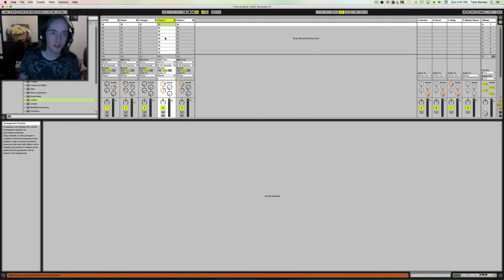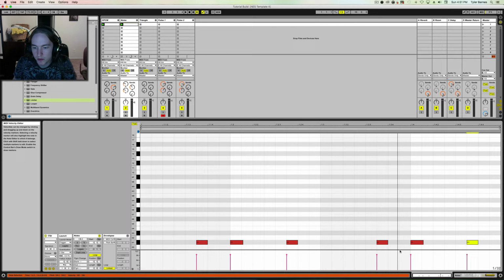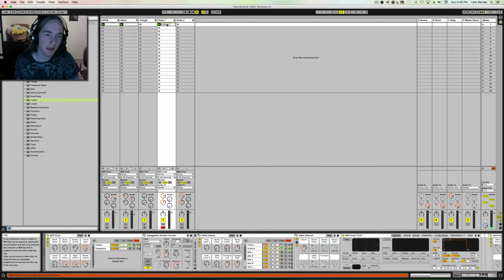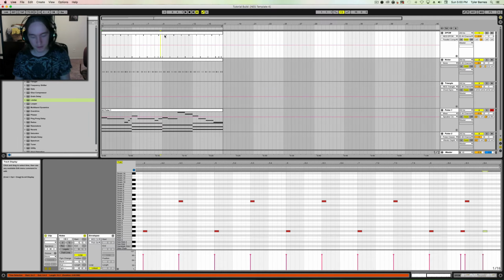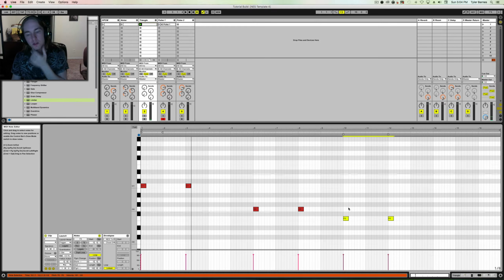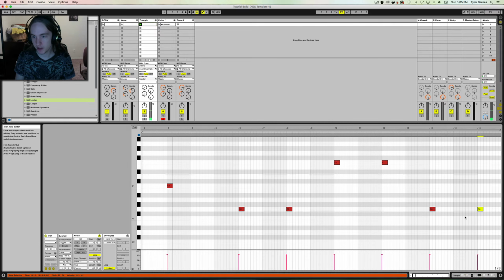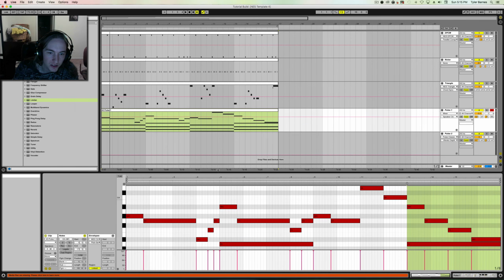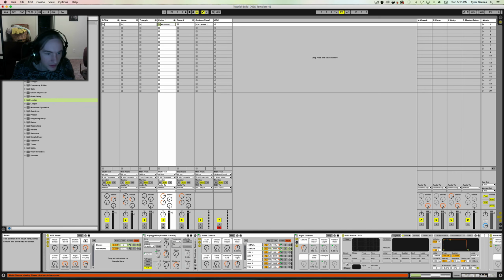How I Begin Writing a Chiptune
I wanted to show one of the ways one could go about making chiptune music. So I'm showing my composition process in the NES writing environment I made in Ableton Live.

This is meant to showcase the process of getting a track started, and some tips on how to get ideas started or stem ideas from content you already have down. I hope you get something useful out of it.